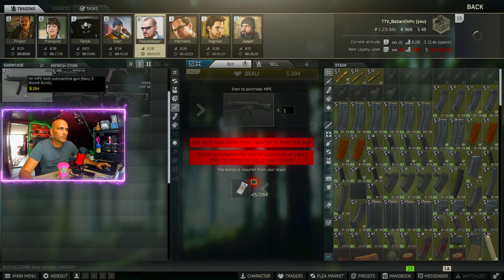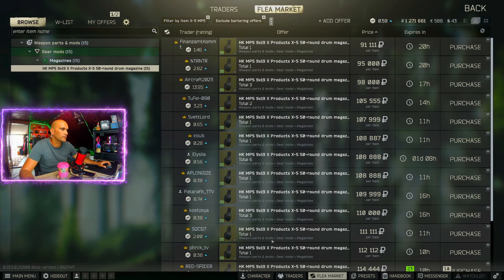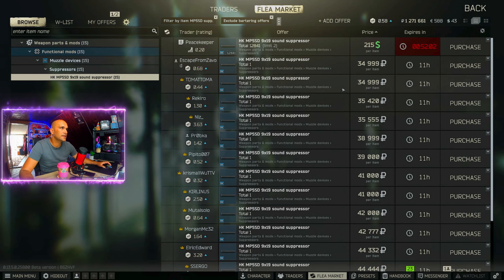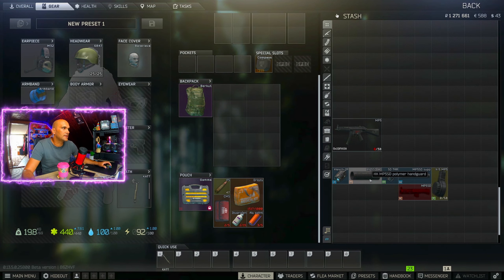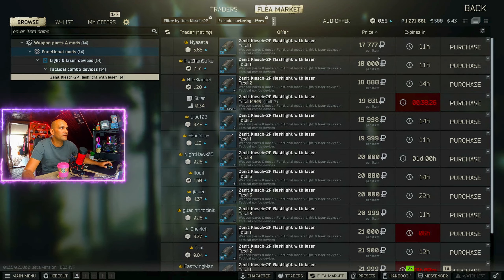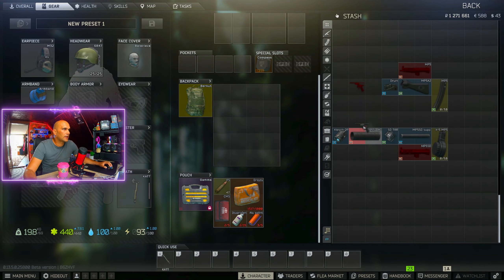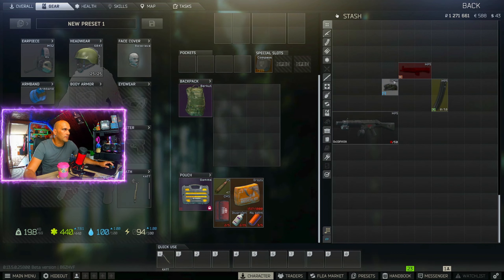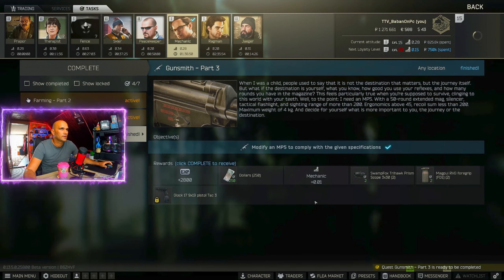Gunsmith part 3!! (0.13.5 Version)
Gunsmith Part 3 !!

Rewards
+2,800 EXP
Mechanic Rep +0.01
250 Dollars
263 Dollars with Intelligence Center Level 1
288 Dollars with Intelligence Center Level 2
2× SwampFox Trihawk Prism Scope 3x30
2× Magpul RVG foregrip (FDE)
Unlocks barter for Glock 17 9x19 pistol (variant Tac 3) at Mechanic LL1